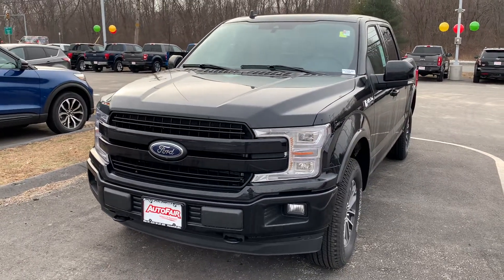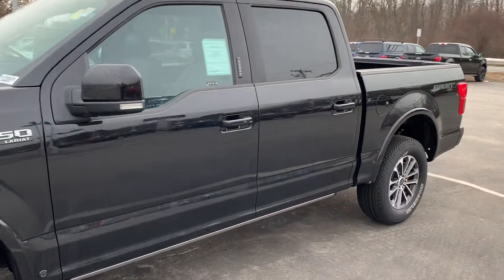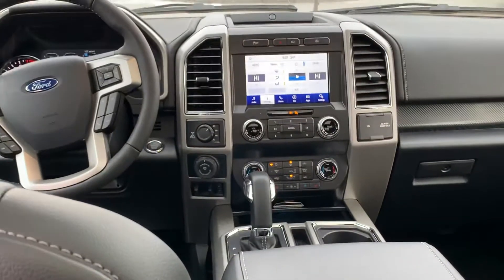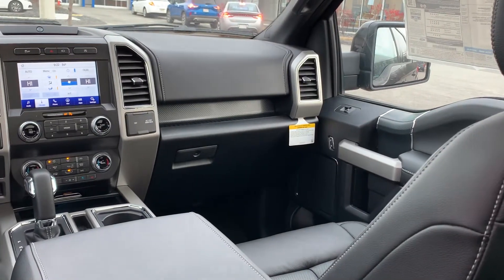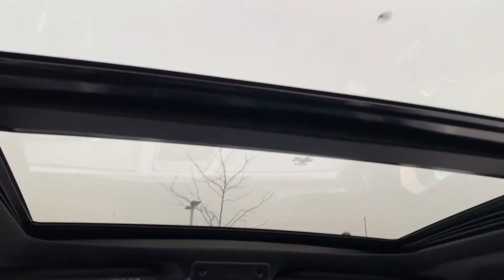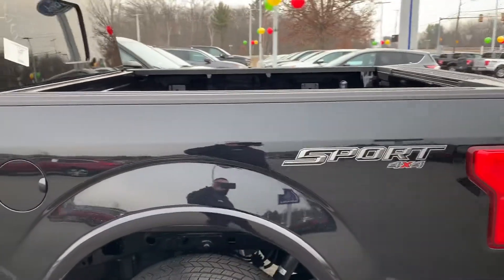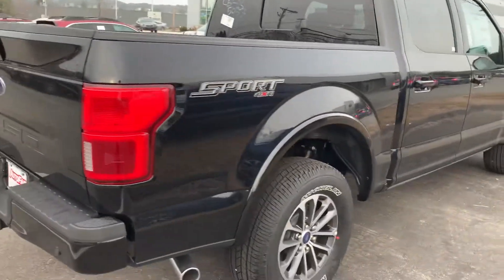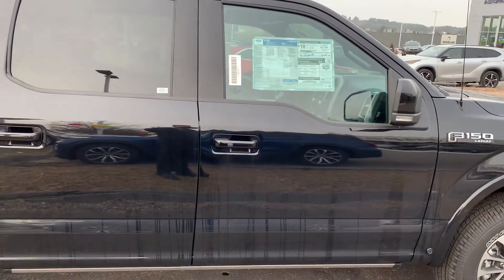2020 Ford F-150 Lariat for Adam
Hello Adam, I'm Ercan from Autofair Ford of Haverhill. I made this video so you can see just some of the many options in this brand new 2020 Ford F-150 Lariat Supercrew. It's equipped with the 5.0L V8 gas engine, heated/cooled seats, twin panel moonroof, and much more. Autofair Makes it Happen!